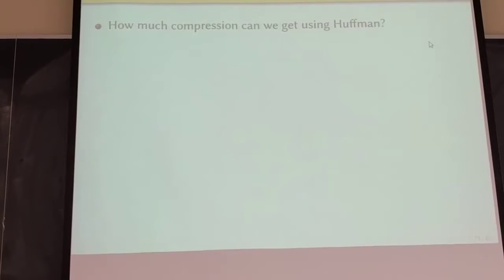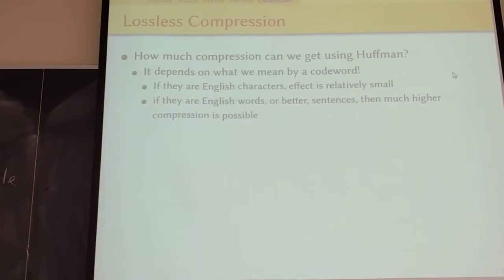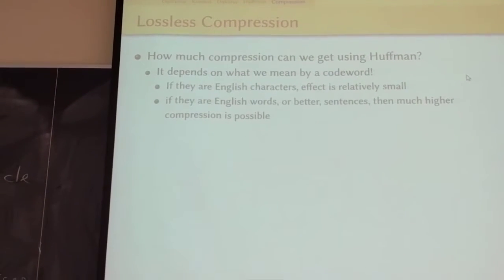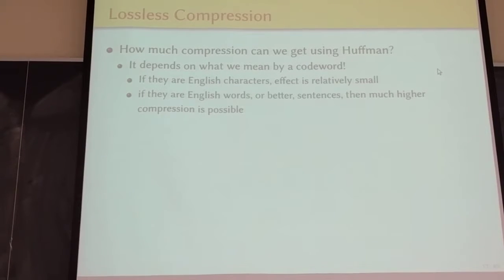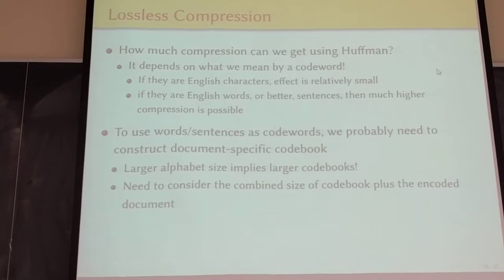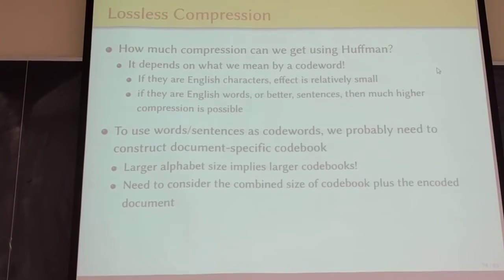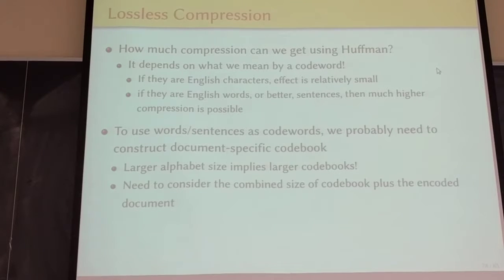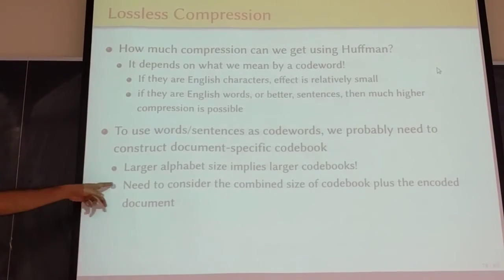Sep 28: Huffman applications